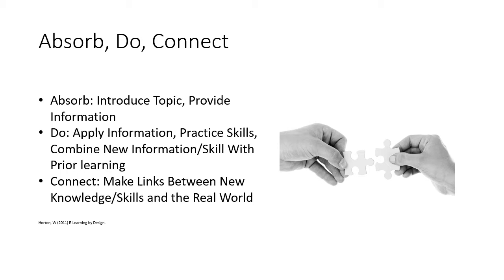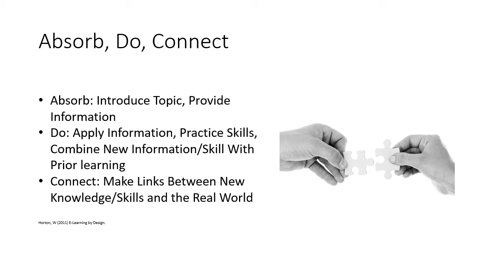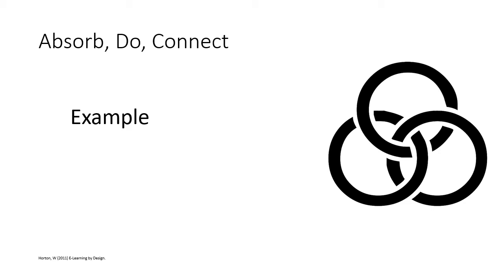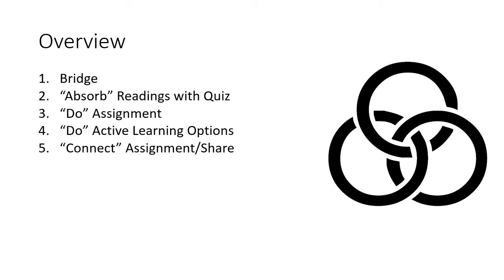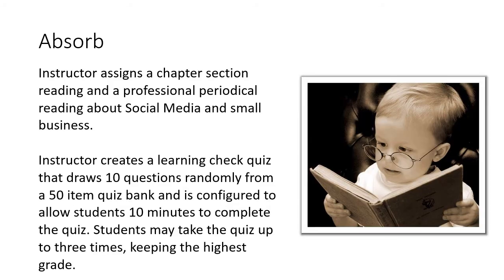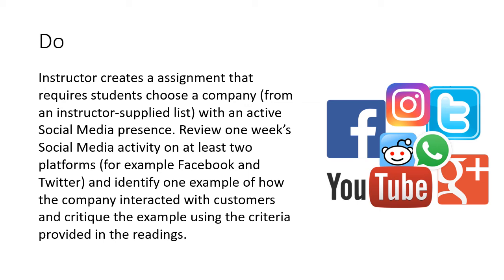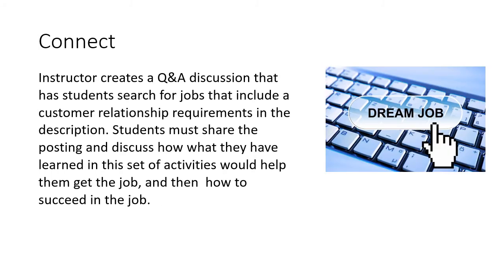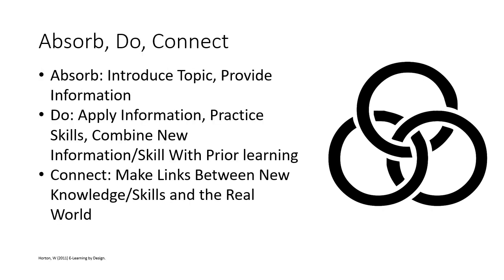Absorb, Do Connect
This presentation shares Horton's "Absorb, Do, Connect" model and provides an example.